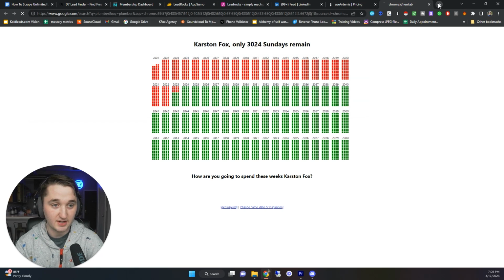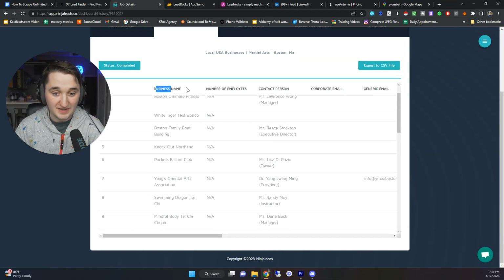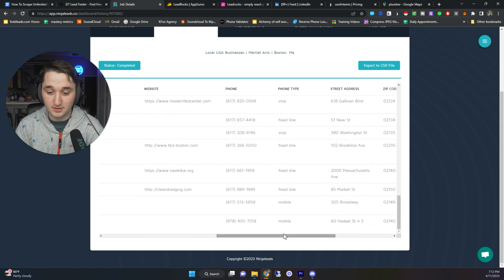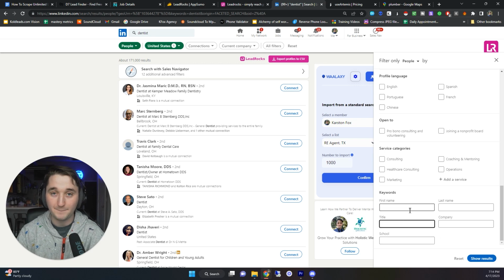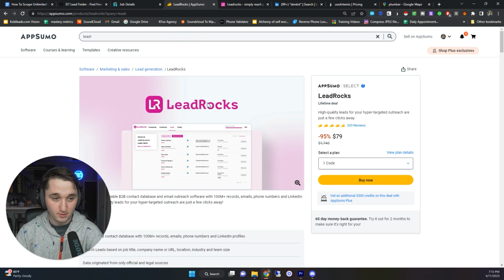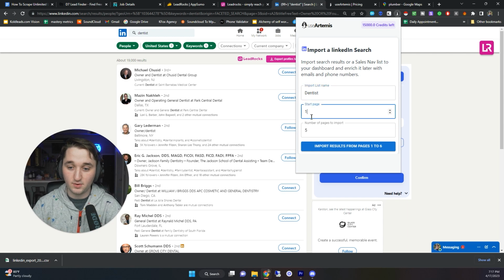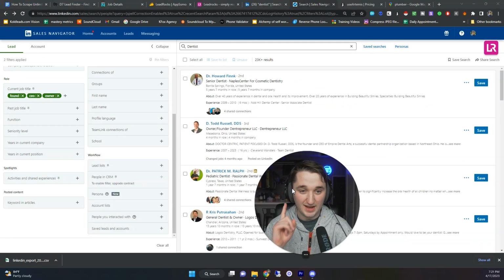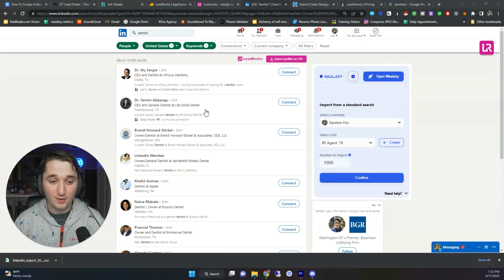How To Scrape Unlimited Leads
If You Want Me To Help You Build A System To Consistently Get 120 Sales Calls Per Month You Can Book